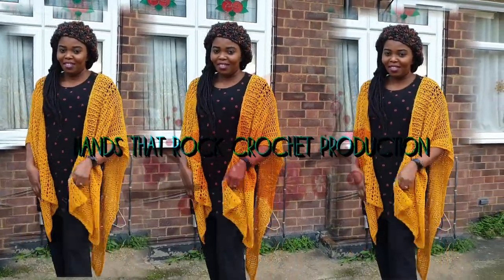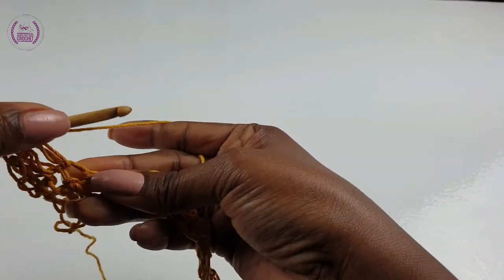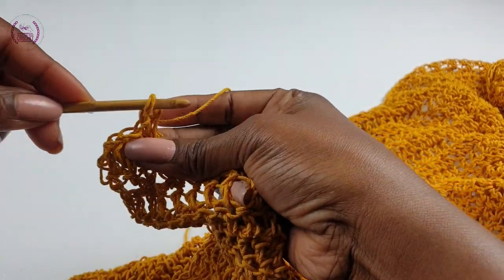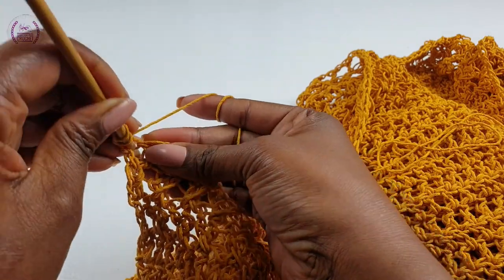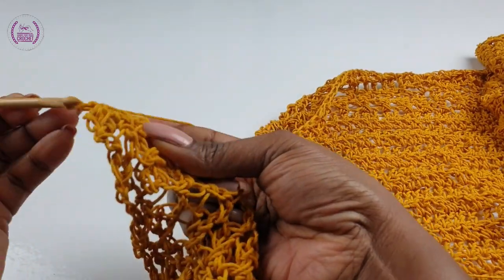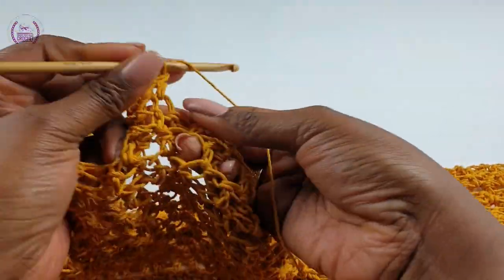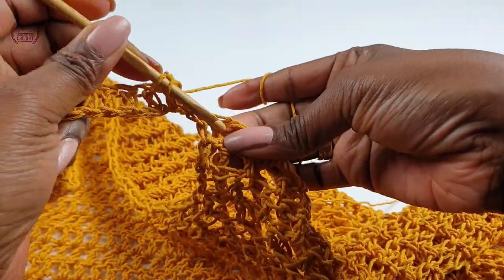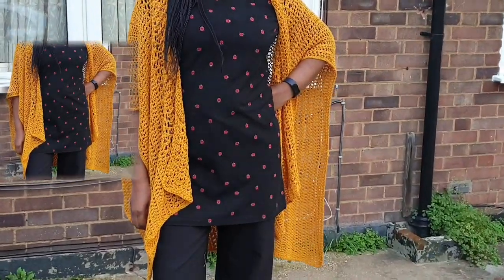Left Hand DIY KIMONO Ruhana Wrap (No Sewing) ||| handsthatrockcrochet 💜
Wrap yourself in a KIMONO love. This design is simple enough for any crochet level to master.

MATERIALS
➡️ Cotton yarn 360 grams (Approximately)
➡️ Crochet hook 5.0mm
➡️ Scissors
➡️ Tape measurement (optional)

CROCHET FREE PATTERNS!!!

WE VALUE YOU AS A FRIEND!
💙💙💙💙💙💙💙💙 Your presence here is greatly appreciated.

TIME STAMPS
00:00 Intro
00:47 Materials
01:14 Slip knot and foundation chains
02:12 Row 1
03:13 Row 2 to row 20
03:16 Crochet cross stitch
08:22 Crochet filet mess stitch
10:04 Front post and back post 9 rows
17:16 Neck formation
17:57 Second front panel formation
22:07 Completing the pattern
23:02 Outro

LATEST TUTORIALS

The last  tutorials / videos in case you've missed any are  HERE 👉🏼

CHECK OUT!!!

Let's Be Friends on:

✊ Instargam/handsthatrockcrochet